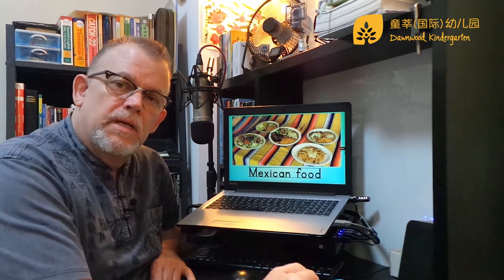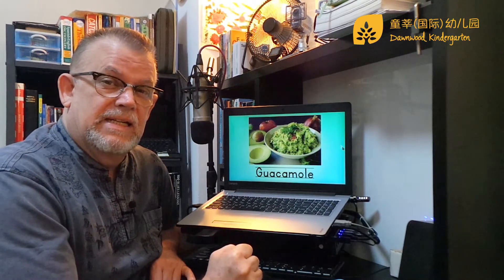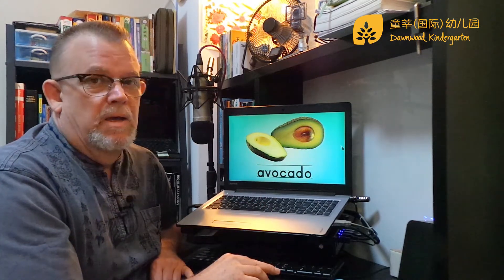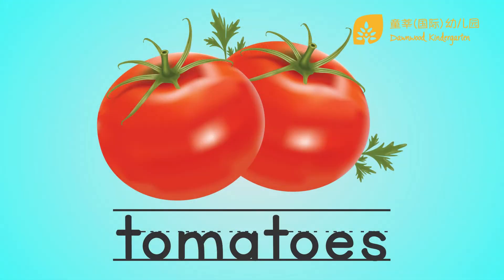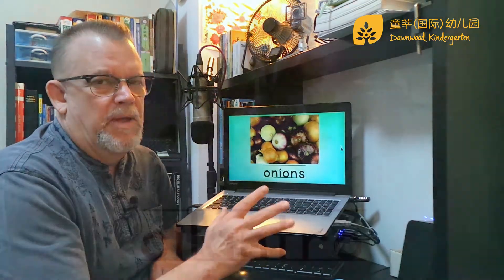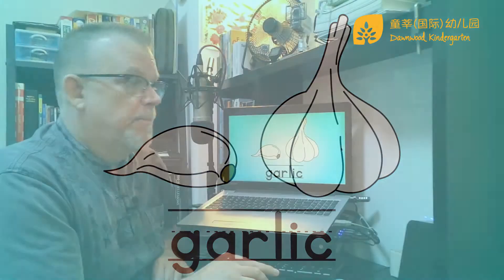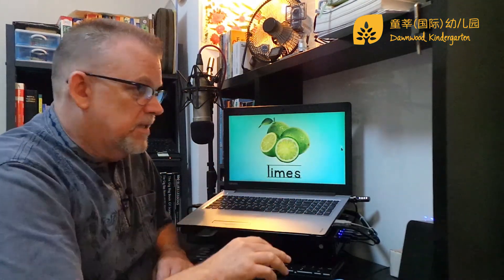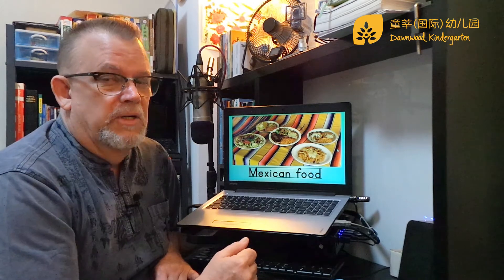Guacamole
Teaching my kiddos about the glories of Mexican food.